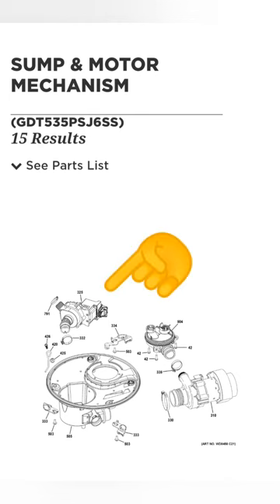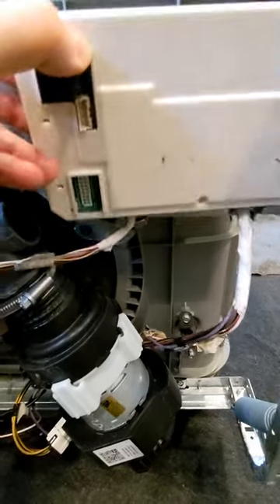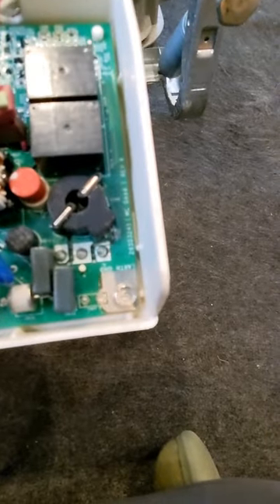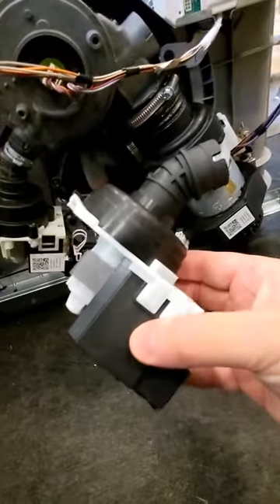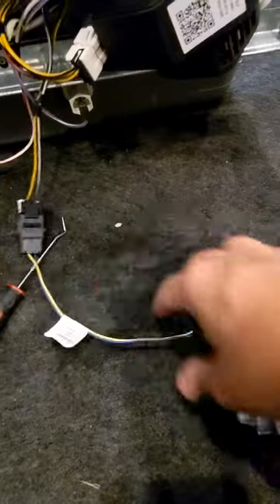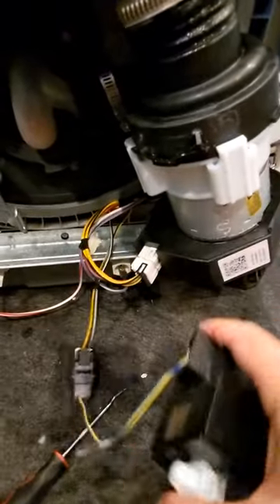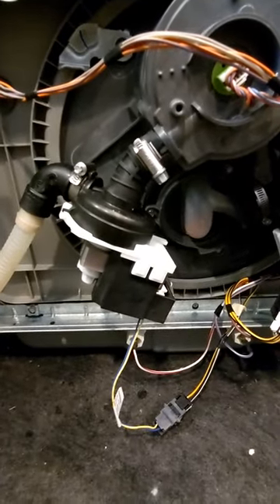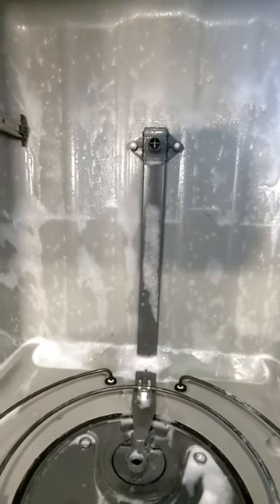DIY GE Profile Dishwasher Making Loud Noise - Drain Pump Replacement (GDT535PSJ6SS)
This is what a faulty drain pump sounds like.